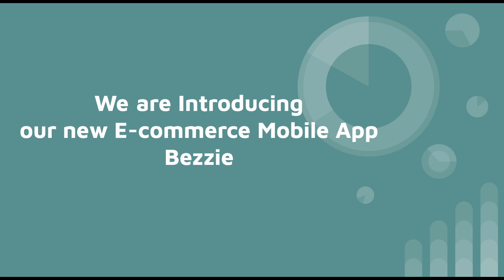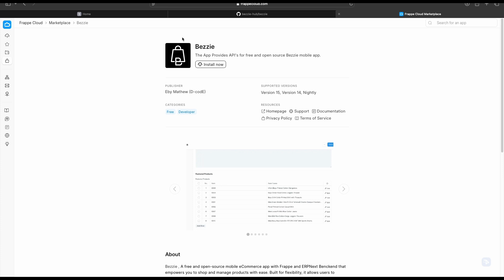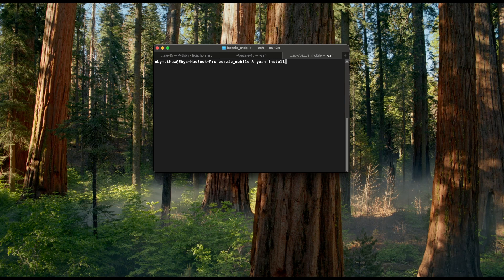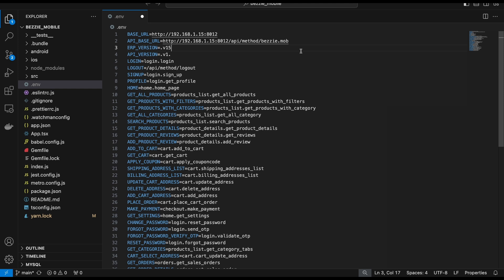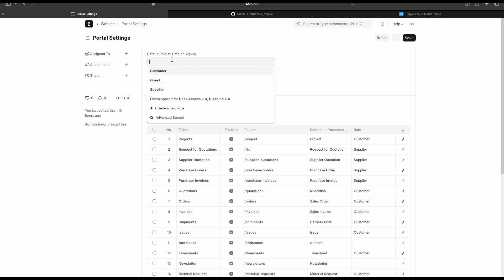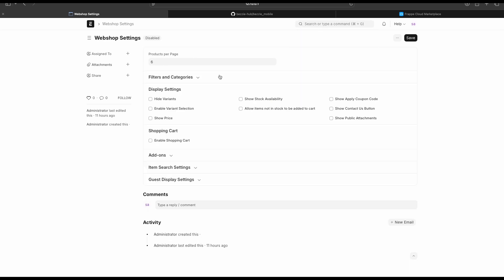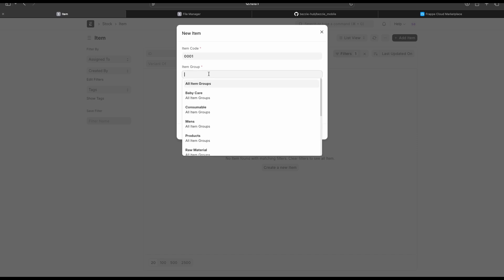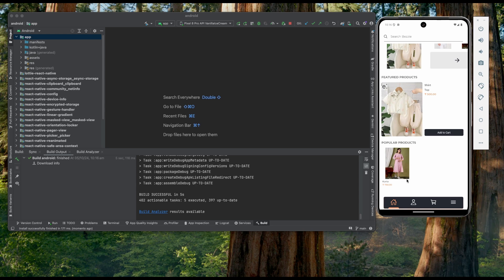Bezzie || Bezzie Frappe App || Bezzie Mobile APP || Configuration